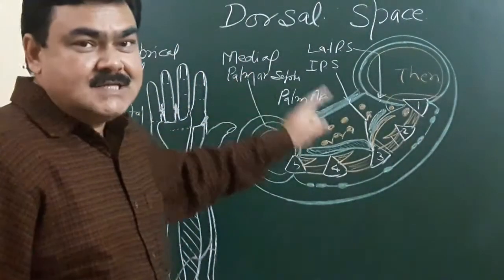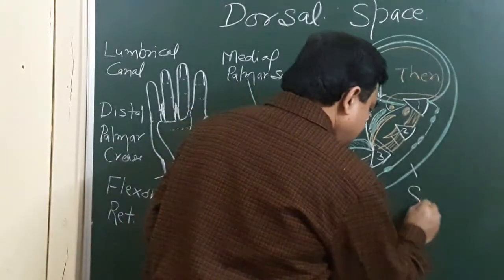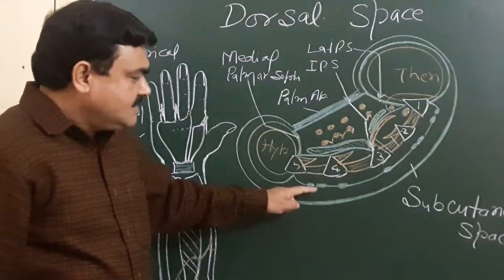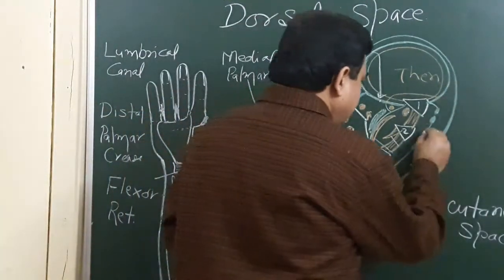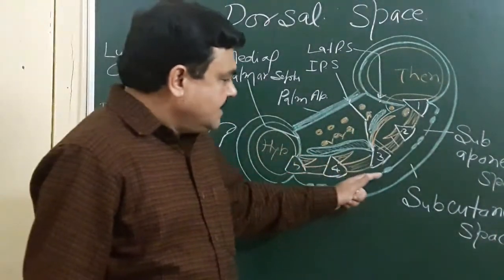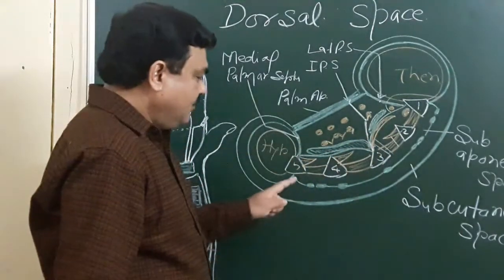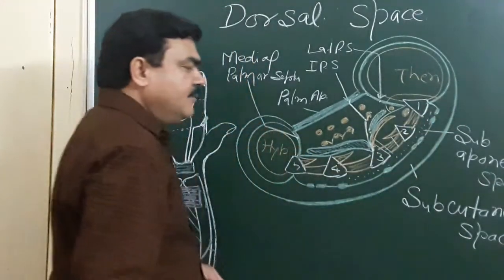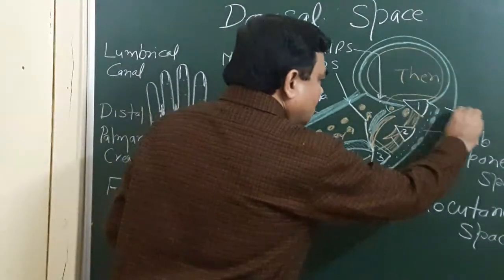Spaces of hand part 5/5 by Dr.(prof.) AKSingh